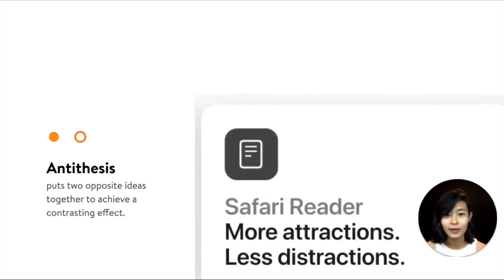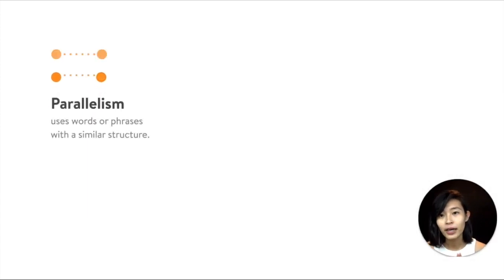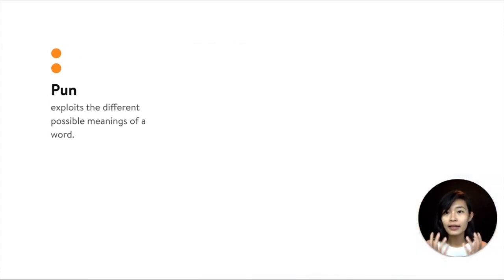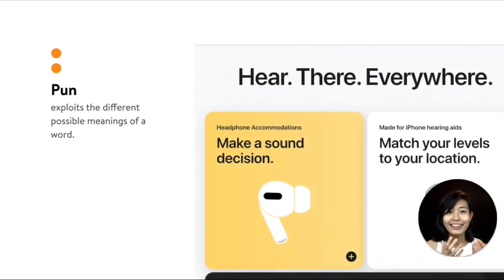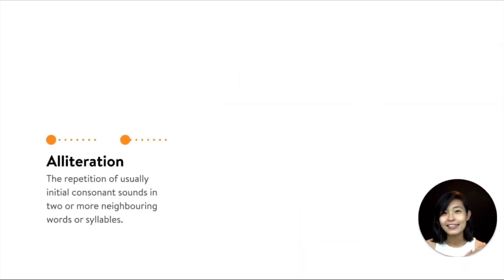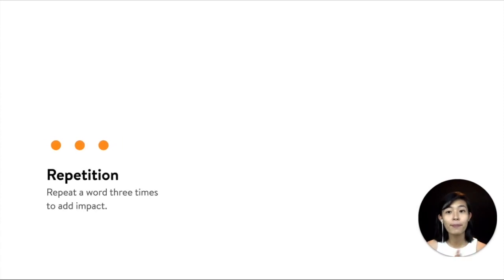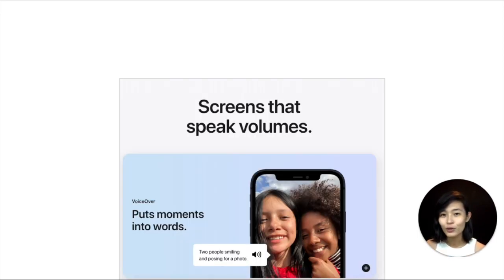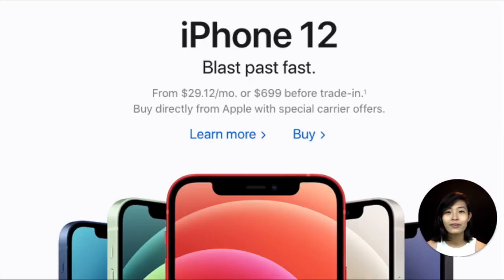Literary & Rhetorical Devices